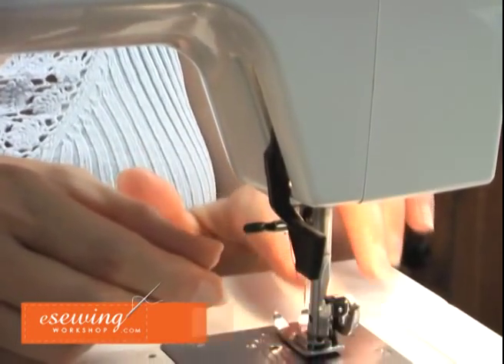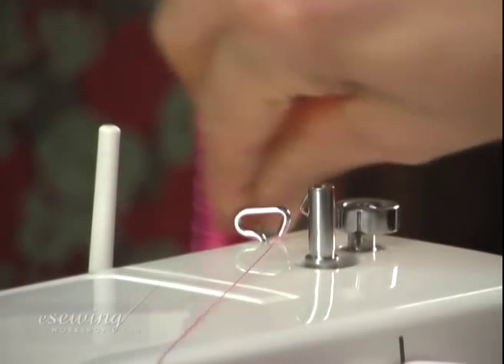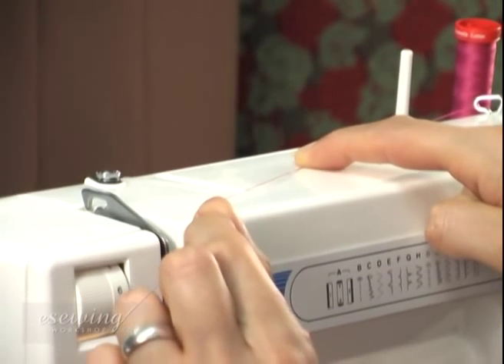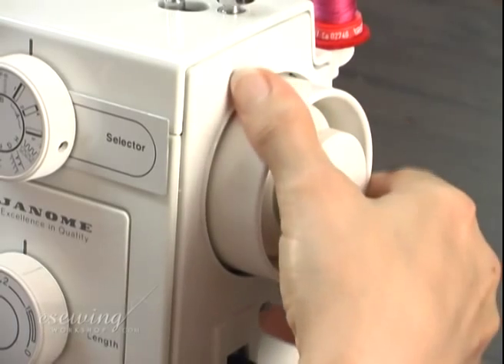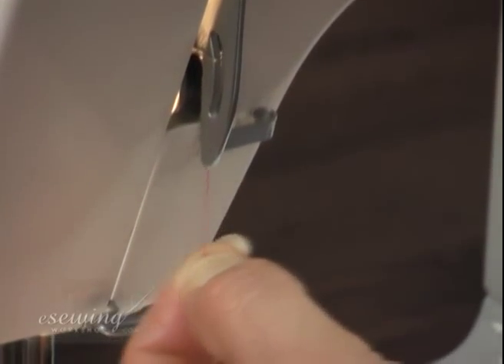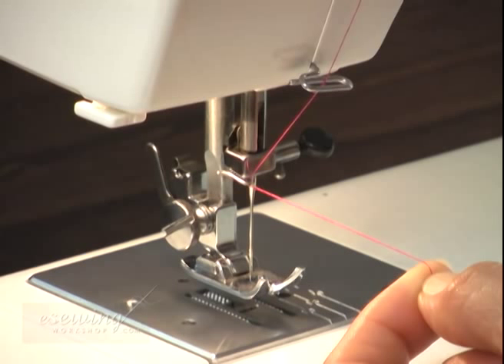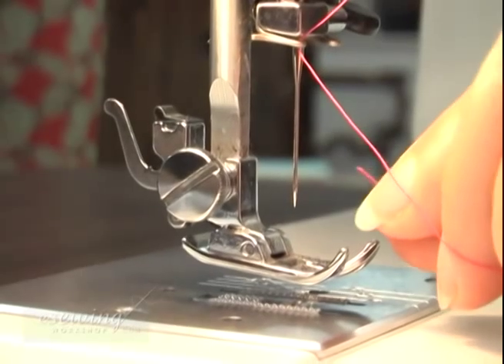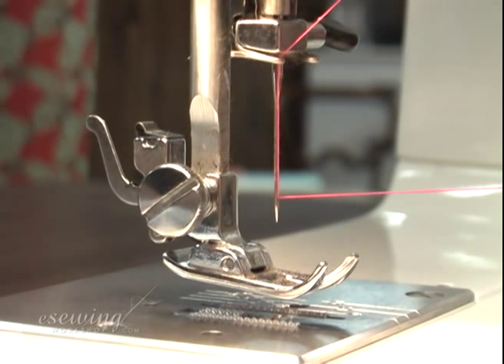8 - Janome - Top Threading (FREE SAMPLE)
Free Sewing Machine Essential Video Lesson
from eSewingWorkshop.com

Visit - eSewingWorkshop.com - for Many more Sewing Video Lessons